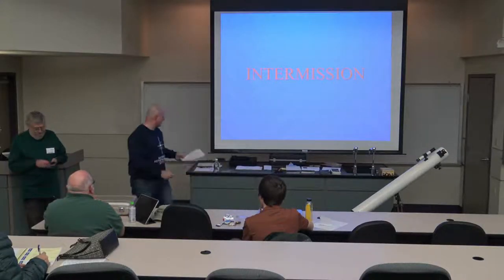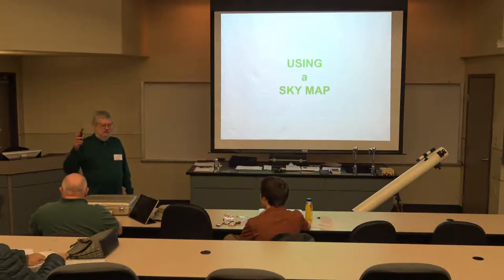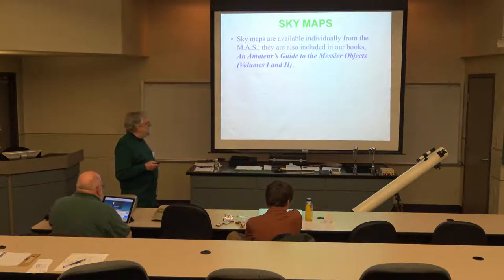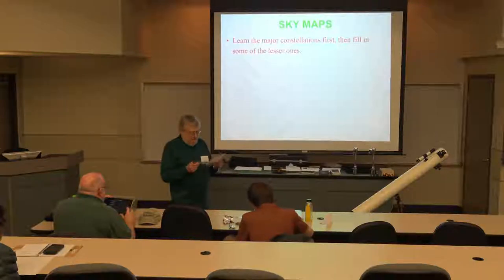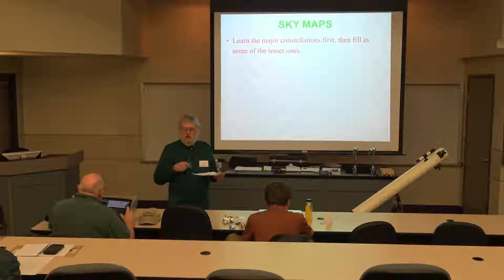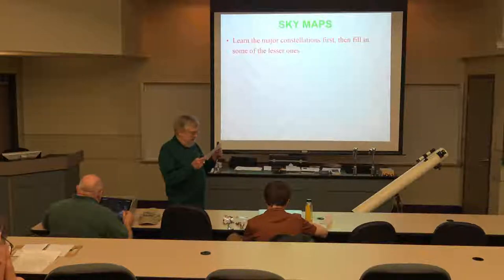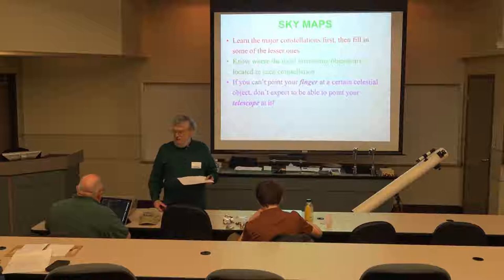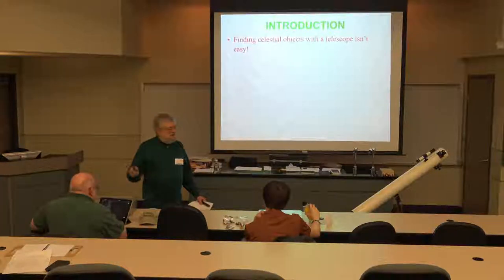Getting Started Stargazing- Finding Celestial Objects. Memphis Astronomical Society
Getting Started Stargazing - Finding Celestial Objects.  By Bill Busler, Memphis Astronomical Society.  In this presentation, Bill demonstrates the use of sky maps in finding and learning the major constellations and locating important celestial objects.  He also covers how to use your telescope to find the Sun, Moon, and planets, naked-eye stars and deep-sky objects, and a few other interesting objects which are located near easily-found stars.

Presented at the January 4, 2019 Memphis Astronomical Society Meeting.

The Memphis Astronomical Society meets First Friday of each month at Christian Brothers University- Assisi Hall, Room 155.